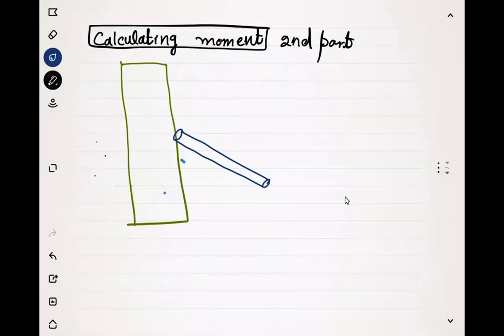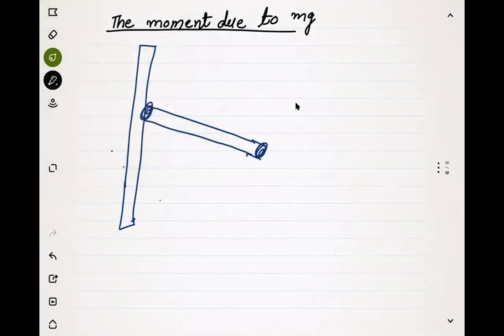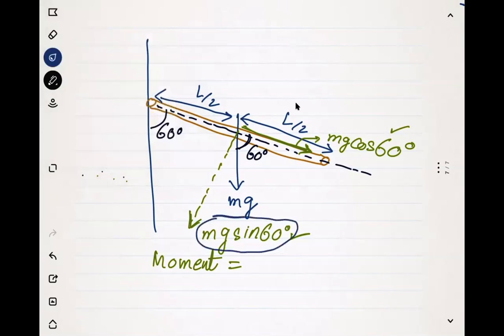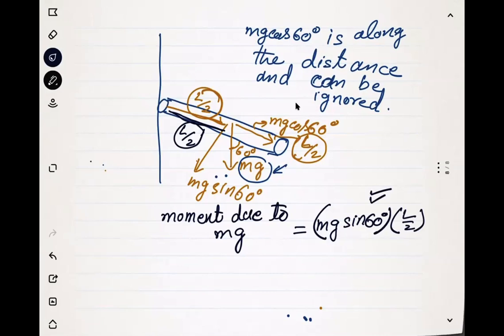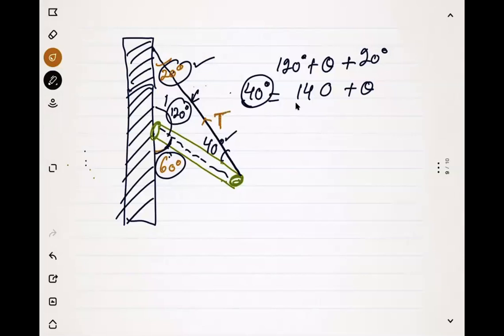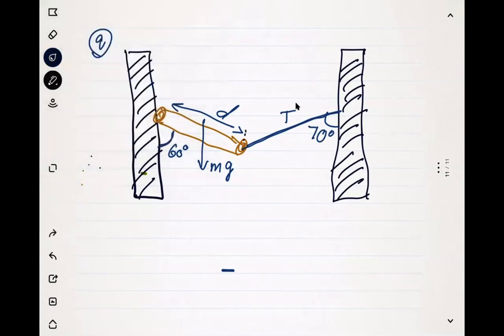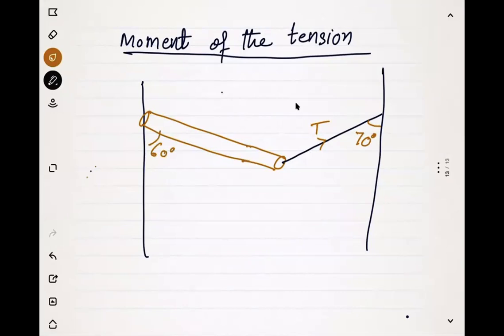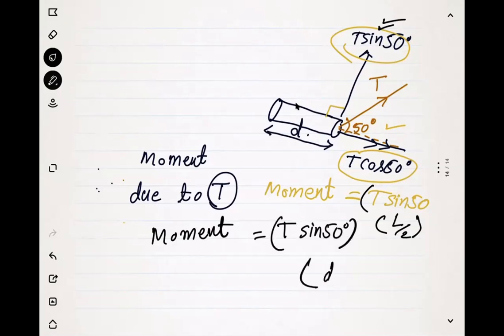AS level physics, Chap no 6, moment and equilibrium, lecture no 2.